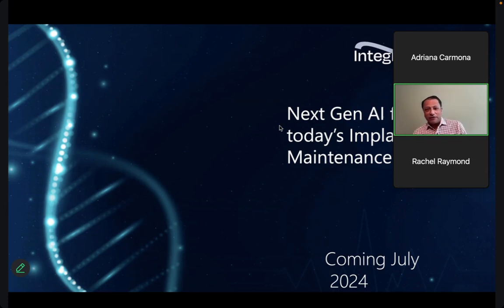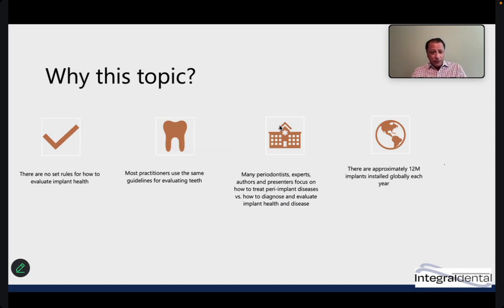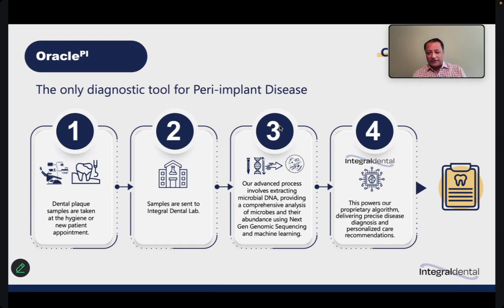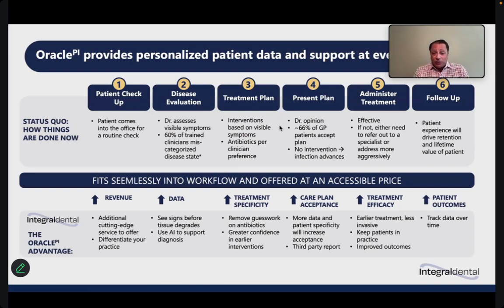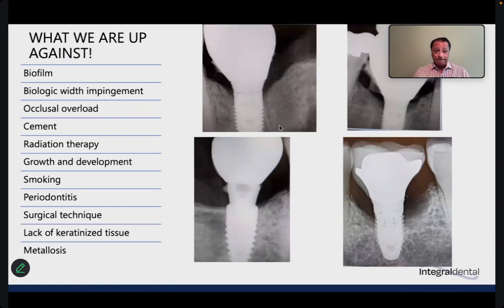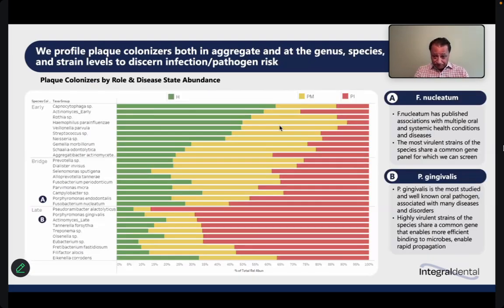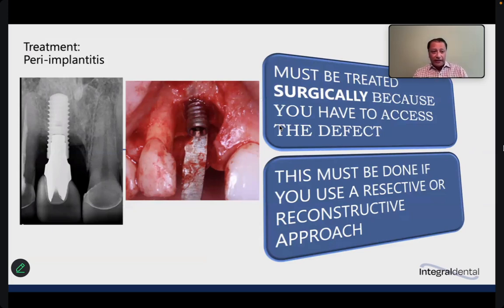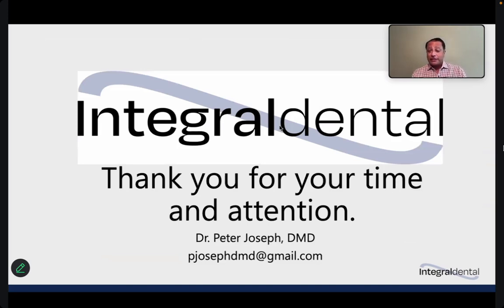Integral Dental Webinar: Dr. Pete Joseph on Peri-Implant Disease Management & New Technologies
Join us for an insightful webinar featuring Dr. Peter Joseph D.M.D. as he delves into the latest advancements in peri-implant disease management and emerging dental technologies. In this comprehensive session, Dr. Peter Joseph will cover:

- The importance of early detection & intervention for implant health
- Innovative tools and techniques enhancing implant dentistry
- The future of dental technology and its impact on patient care

Ideal for dental professionals looking to stay ahead in the field, this webinar offers valuable knowledge and practical tips to improve clinical practice. Don't miss this opportunity to learn from an expert in implant dentistry and enhance your skills in managing peri-implant conditions.